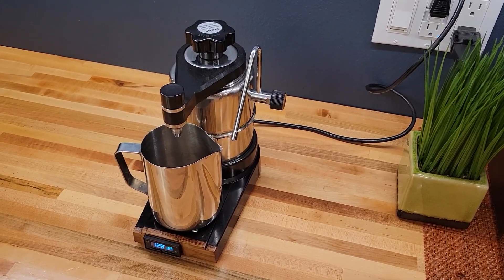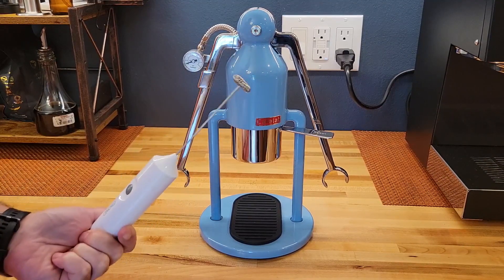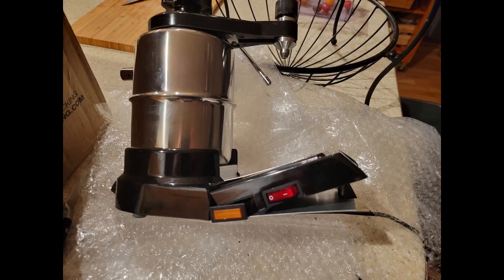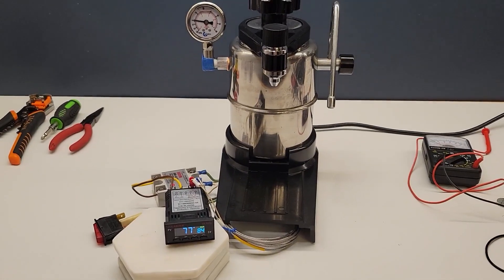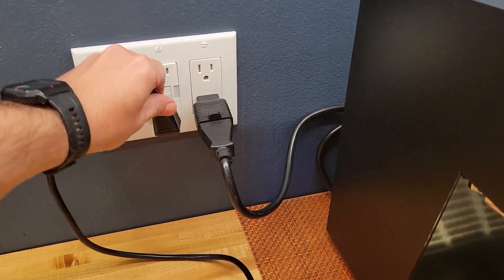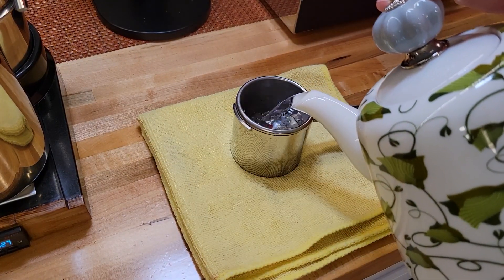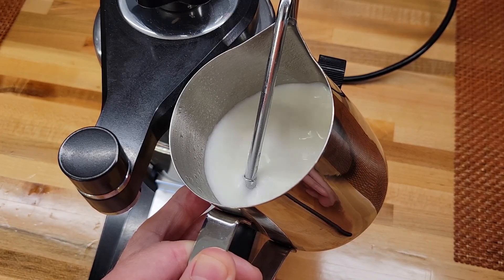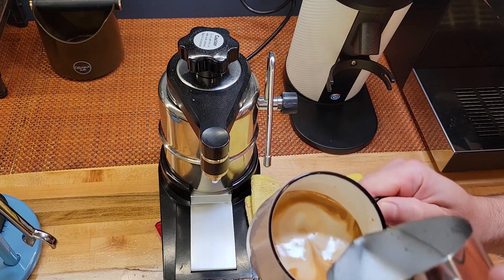Making a PID Milk Steamer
Making a standalone milk steamer with PID temperature control. Most coffee machines do not include a milk steamer. If you want a cappuccino or a latte, you usually need to buy an integrated steamer in an espresso machine. Mechanical milk frothing works but makes the foam thick an uneven. A standalone steamer can be paired with any coffee machine (e.g., manual espresso, drop, moka, Nespresso, etc.). The PID control maintains stable temperature, which guarantees high power steam. The unit is small and practical.

0:00 Intro
0:18 Why you need it?
0:52 The search for a steamer
1:50 Boiler
2:12 Temperature control - PID
3:56 Demonstration
6:16 Comparison to a pro-sumer espresso steamer
7:20 The Best Pair (Robot+Steamer)
7:46 P.S. Amount of steam